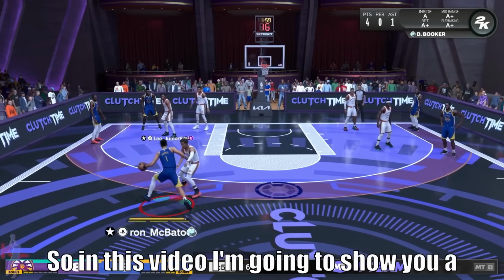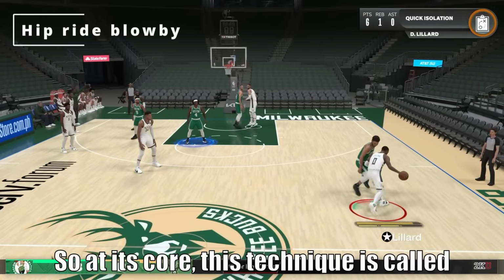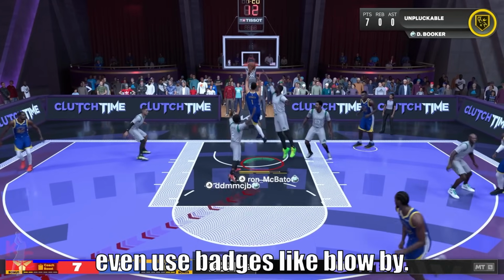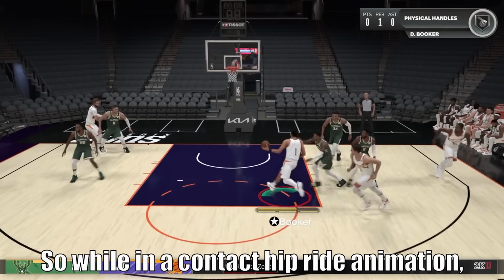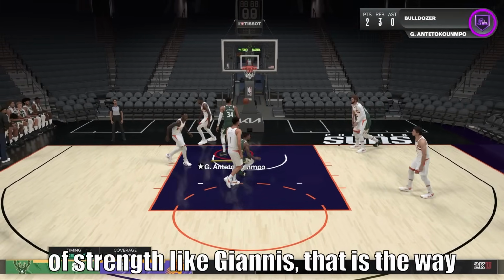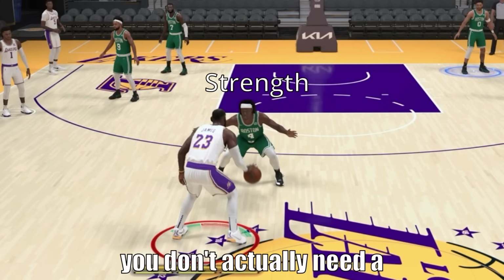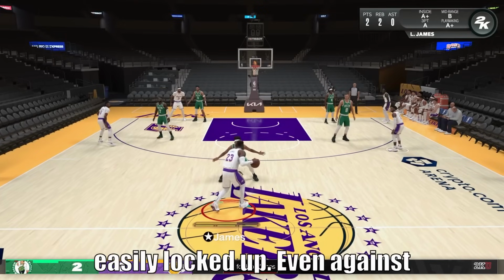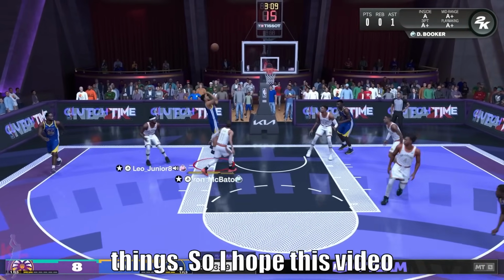This EASY BLOWBY made me UNGUARDABLE in NBA 2K24!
In this video,  I show one of the easiest techniques that you should master to become an elite bucket in NBA 2K24! I show you what badges work well with this technique, and even how to stop it!